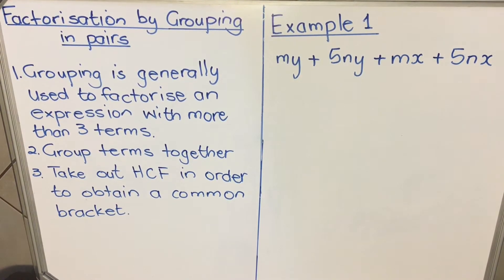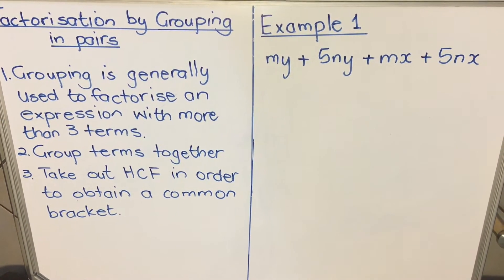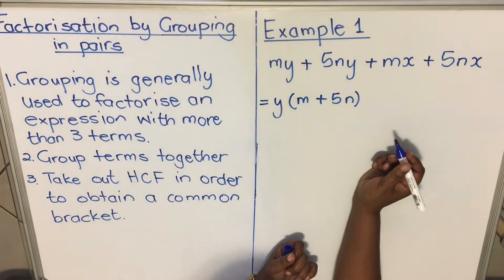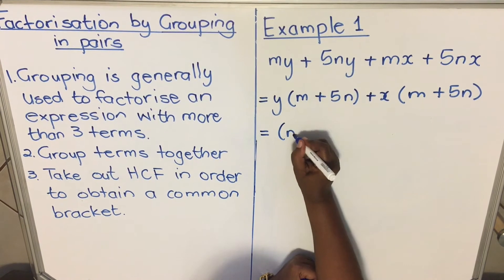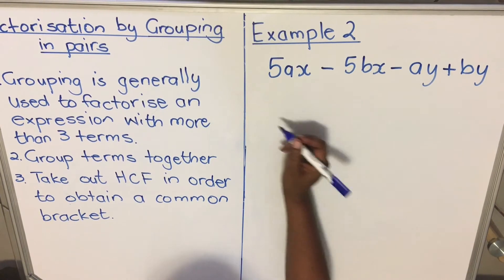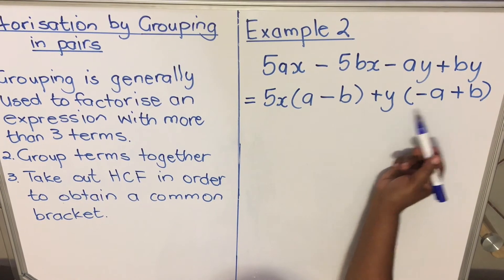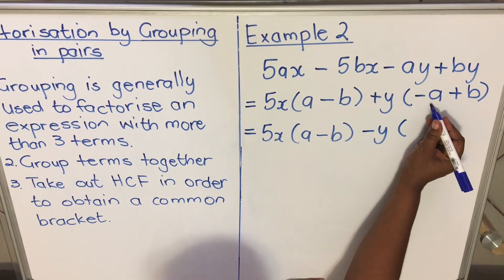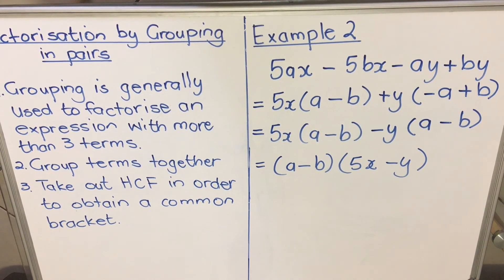Factorising by Grouping in Pairs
Hello Maths enthusiasts, join me as we look at the basics of factorizing by grouping in pairs.  Who go through two examples to explain the concept so that you understand it.